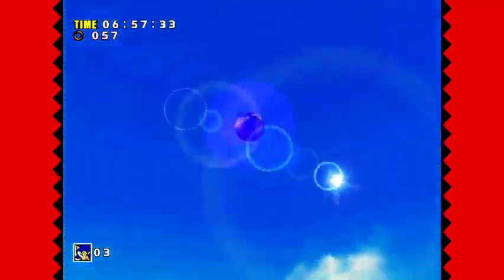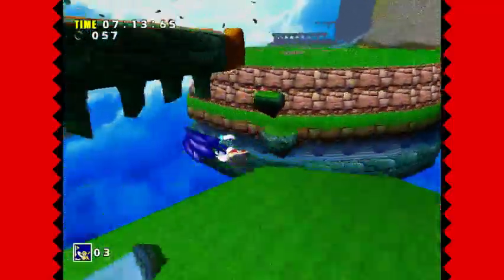Windy Valley Beta Restoration Mod with CorvidDude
A tour through the beta Windy Valley recreated for Sonic Adventure DX. Also features CorvidDude providing commentary on the process of converting the level. If you'd like to check out the mod for yourself, be sure to grab the SADX Mod Manager and download the mod